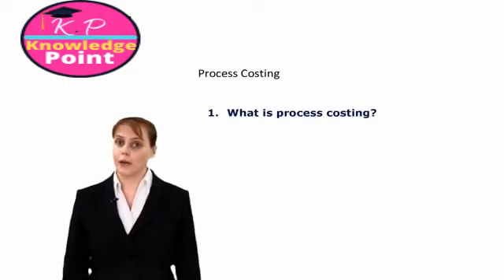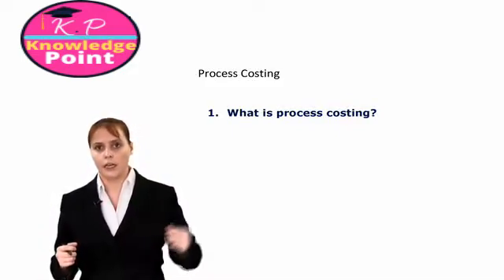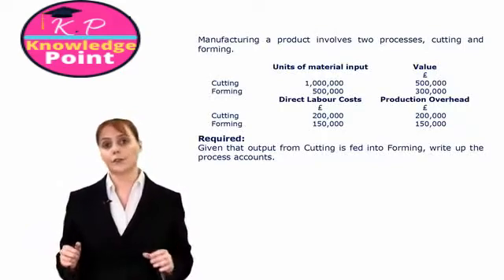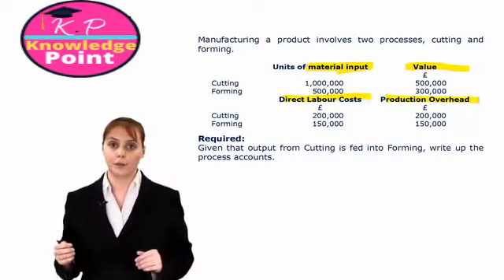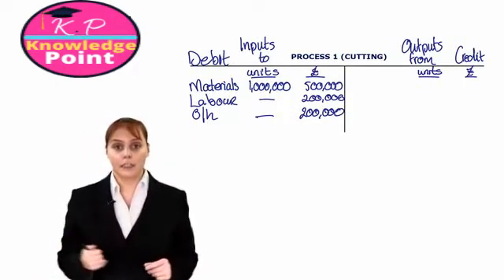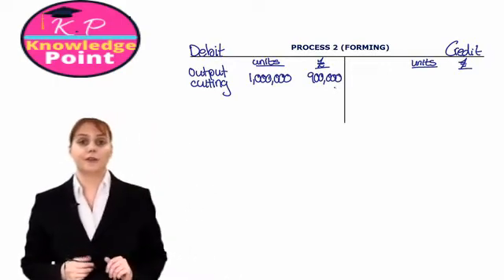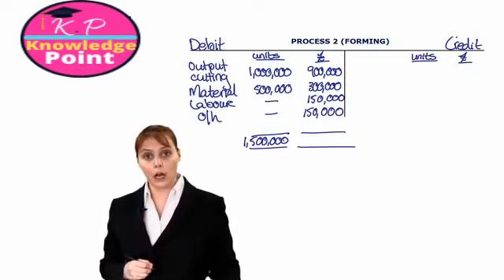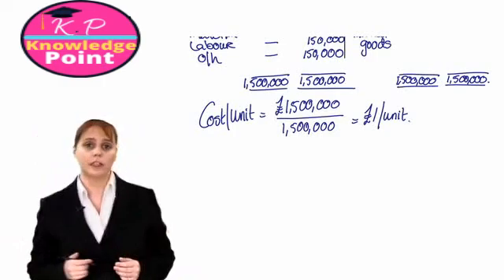ACCA F2 - Lecture 40 - Process Costing - Introduction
CCA F2 Management Accounting - Lecture 40 - Process Costing - Introduction